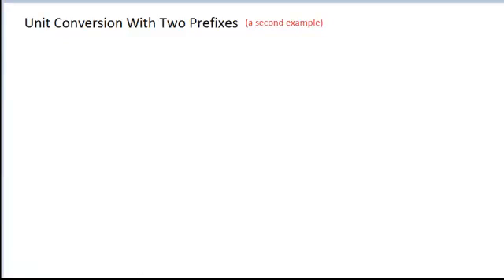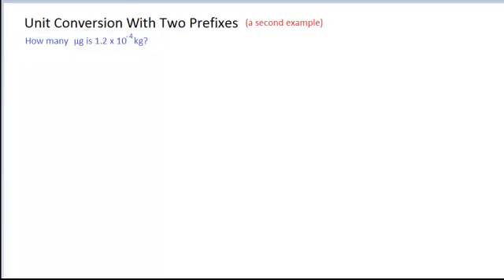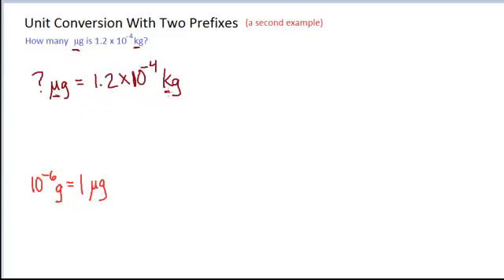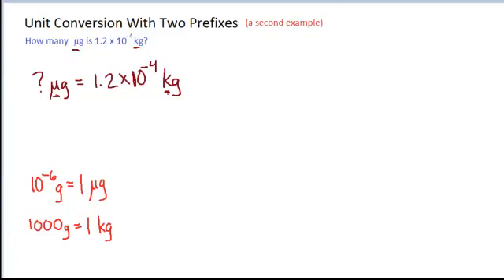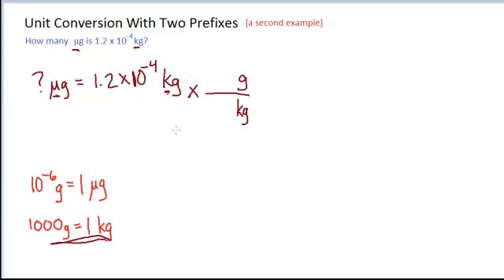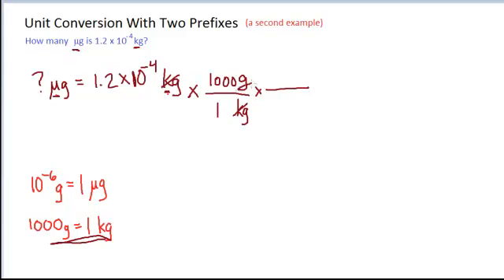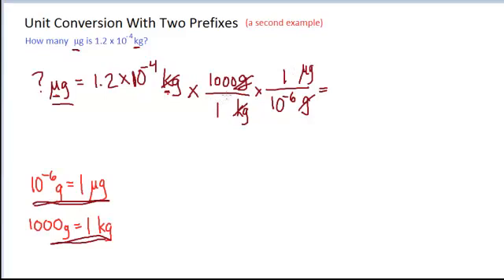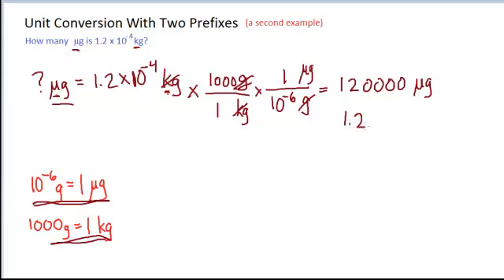Math 1.10 Unit Conversion With Two Prefixes (2)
Converting between kilograms and micrograms using two steps.